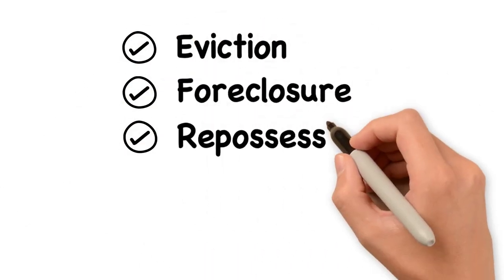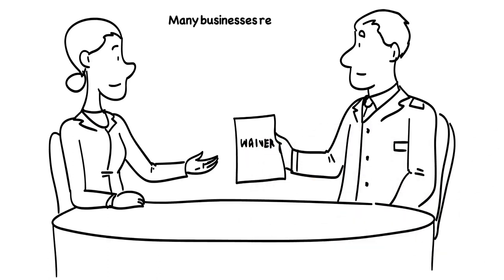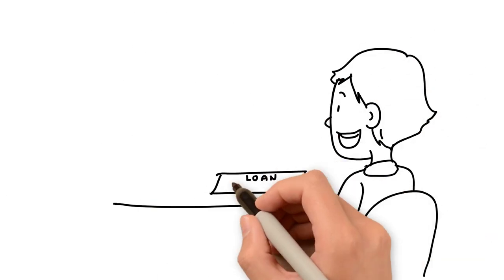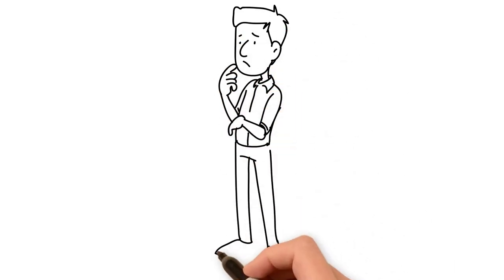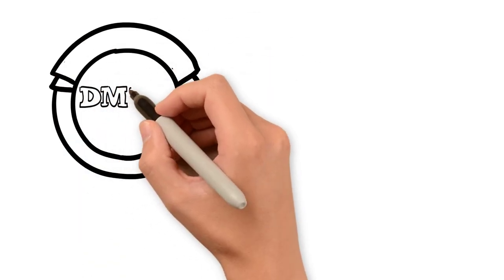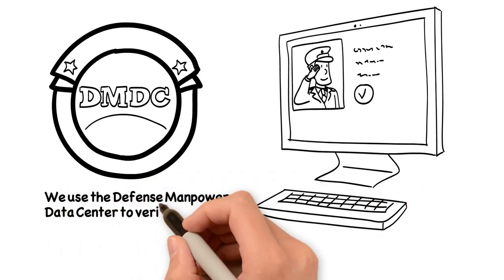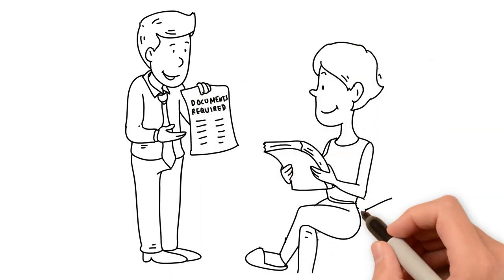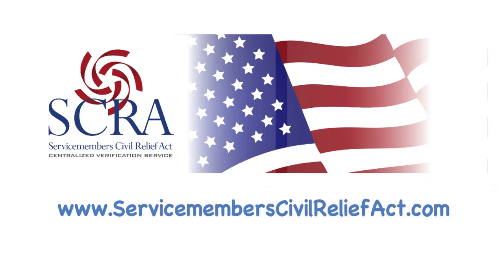Defense Manpower Data Center and the SCRA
We use the Defense Manpower Data Center to verify military status, and we provide verification, usually within 24 hours